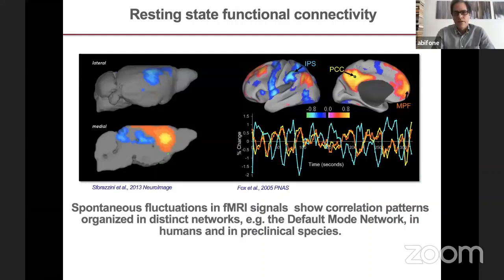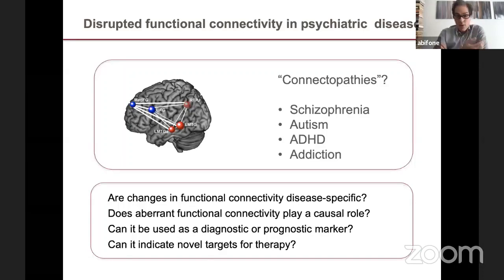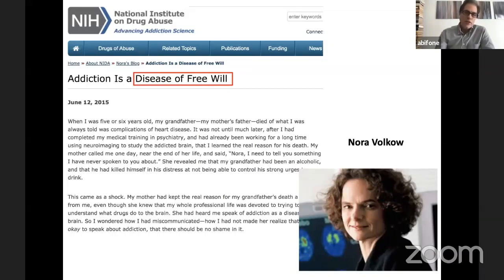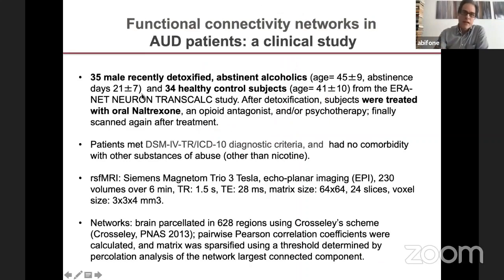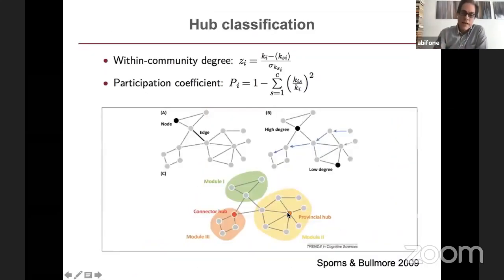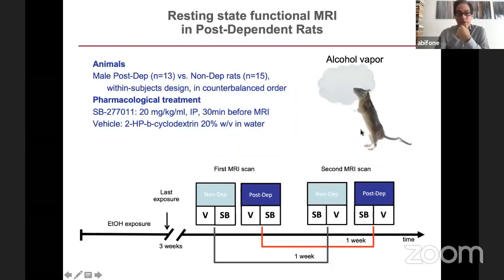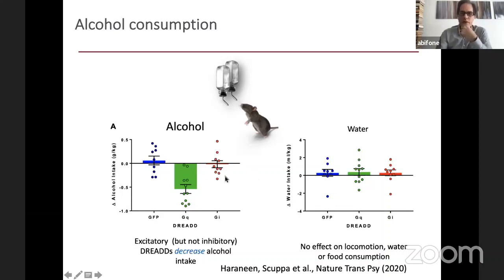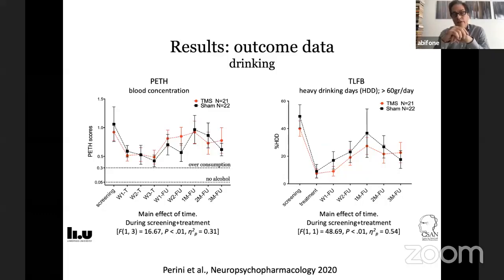Mending pathological brain networks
Mending pathological brain networks - Angelo Bifone (Univ. di Torino)